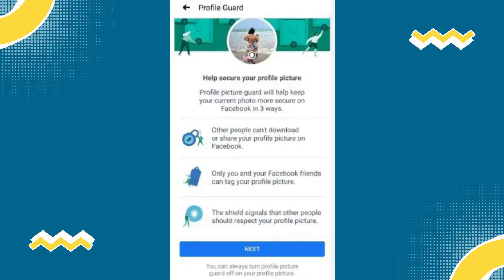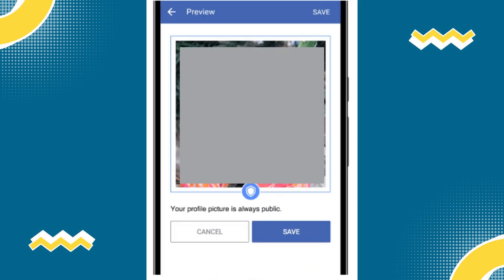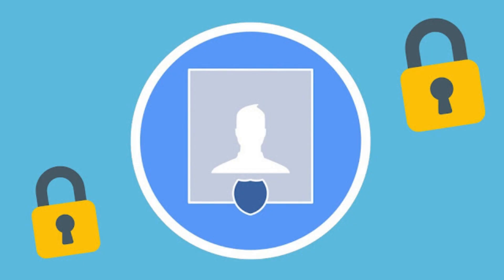How To Turn On Profile Picture Guard On Facebook (2023)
In this video I'll show you How to Turn On Profile Picture Guard On Facebook. The method is very simple and clearly described in the video. Follow all of the steps & you will know How to Turn On Profile Picture Guard On Facebook.